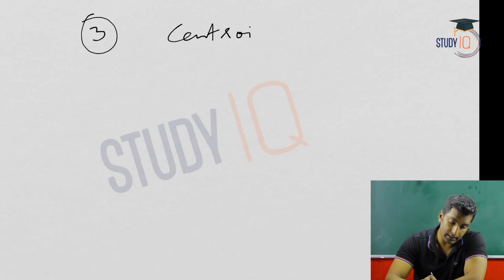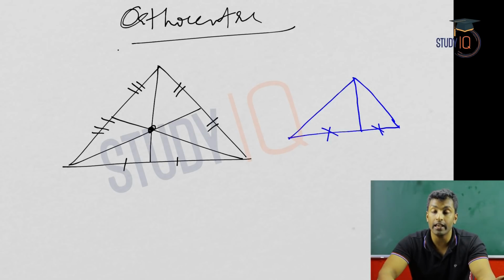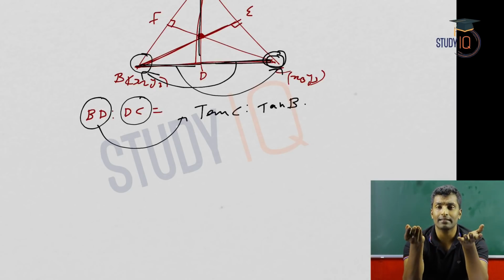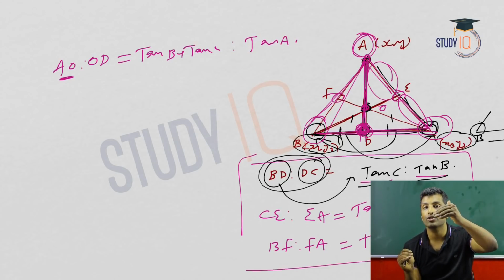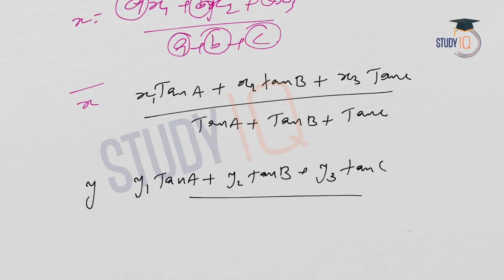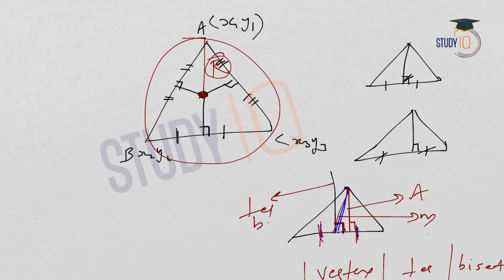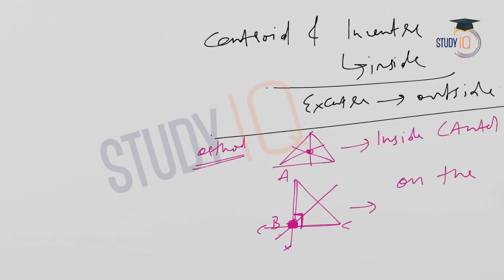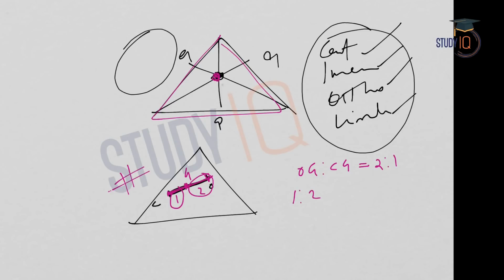Coordinate Geometry Part 3 Centers of Triangle for CAT/XAT/NMAT/SNAP/CMAT/IIFT